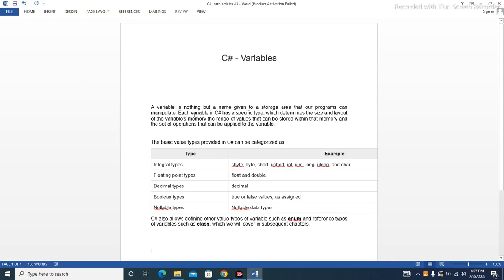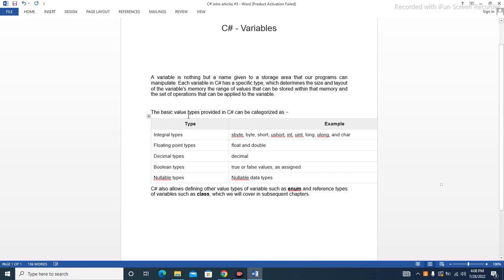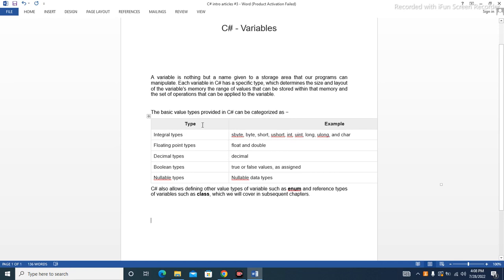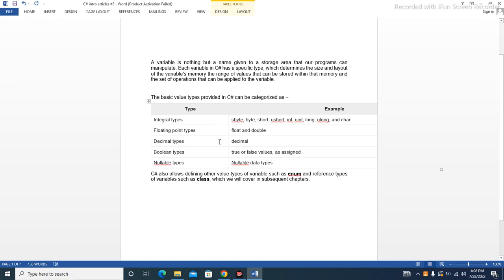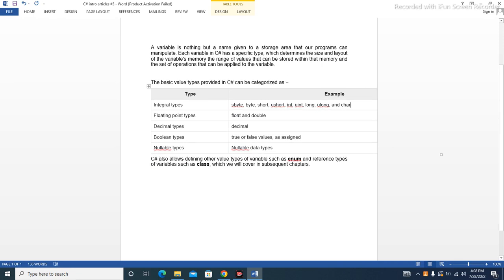The Ultimate Guide To C# Variable Intro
In this video we’ll walk you through:
- About Variables in C#
- Why it's need
- Variables need in C#

Our channel is about programming tutorials with brief details in shorten way. We cover lots of cool stuff such as programming, articles of programming and knowledge of programming

you can checkout out professional tools on our web which will be useful for all of you